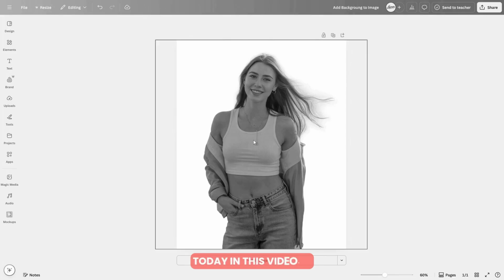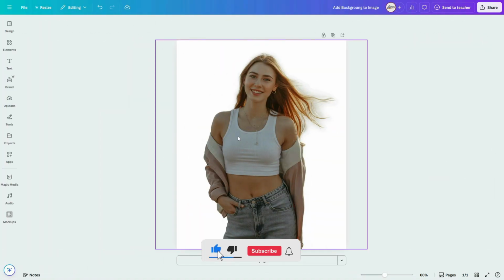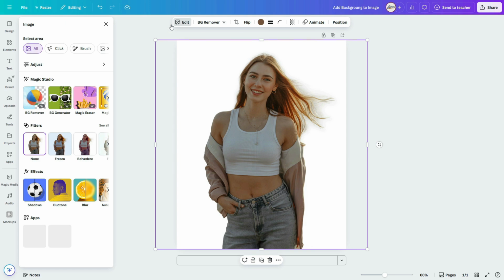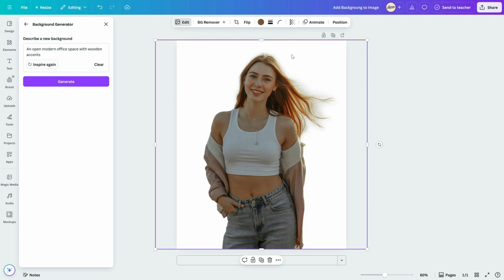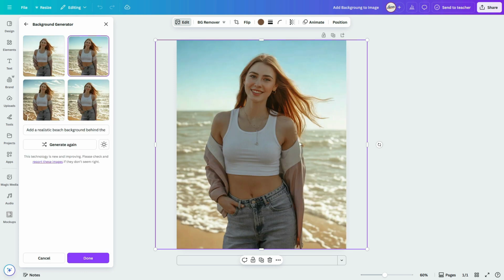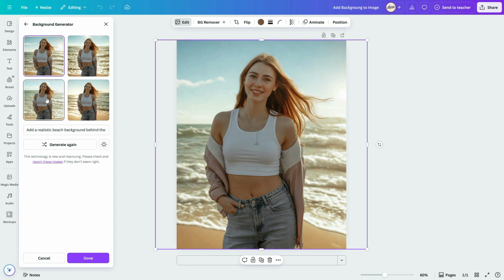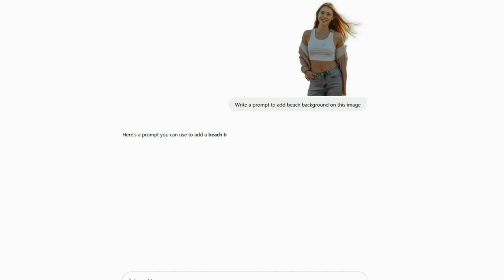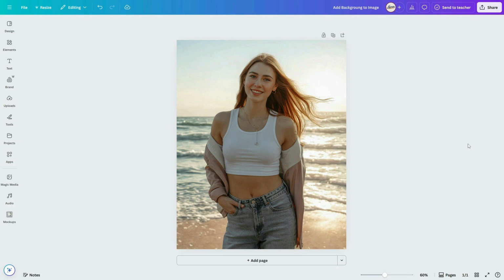How to Use Canva AI to Create Unique Backgrounds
How to change background colour in Canva

In this video, you'll discover how to add a background to an image using Canva AI. Whether you're a beginner or exploring new Canva design tools, this tutorial will help you understand how to use Canva AI image generator and create eye-catching visuals with ease.

We’ll also show you a powerful prompt trick to get the most out of Canva’s Magic Design feature. This works great whether you're using the free version or trying Canva Pro for free. If you're into graphic design, need Canva hacks, or want to improve your editing skills, this is the video for you.

From how to use Canva for beginners to advanced Canva tricks, we’ve got you covered. Perfect for content creators, designers, and anyone learning how to edit images in Canva.